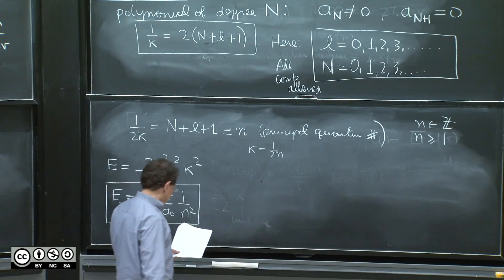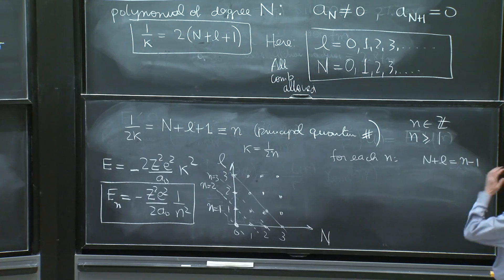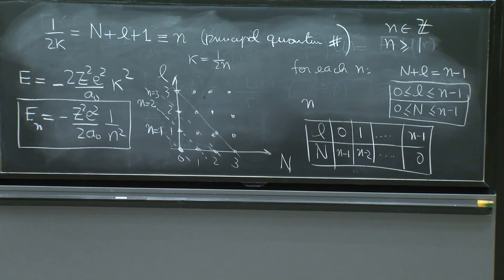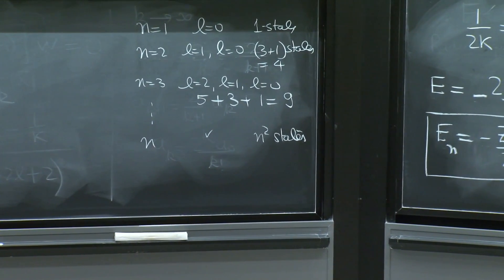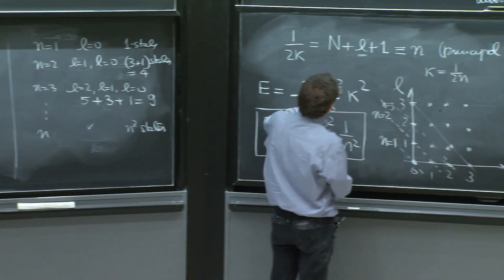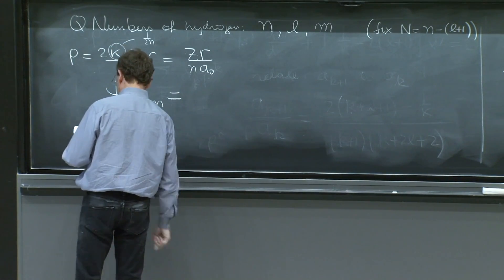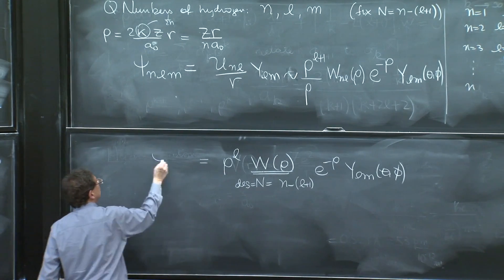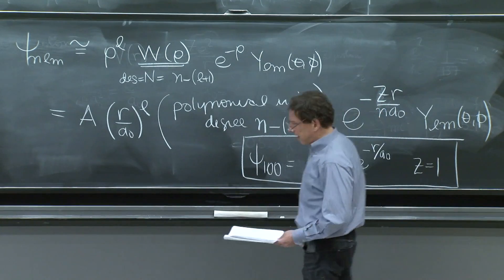Energy eigenstates of hydrogen